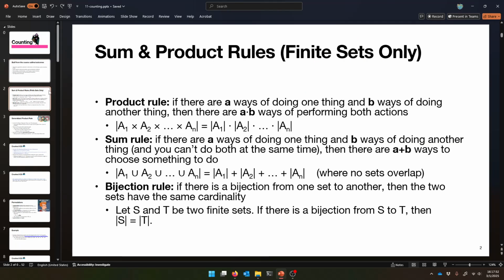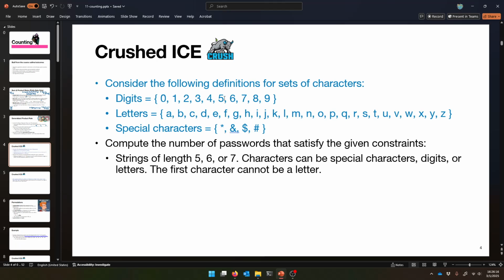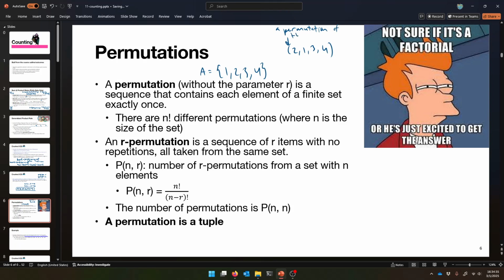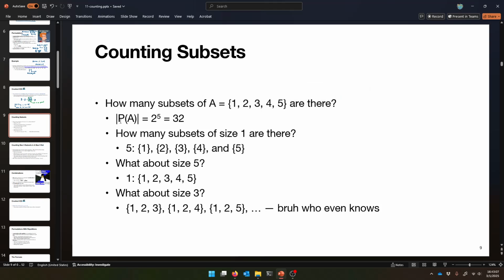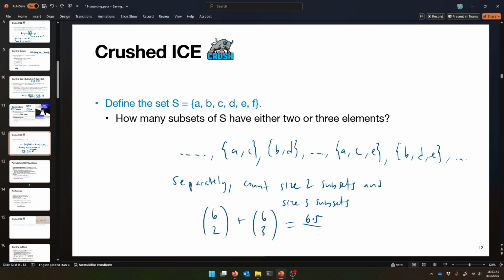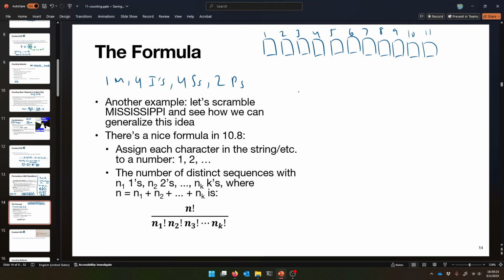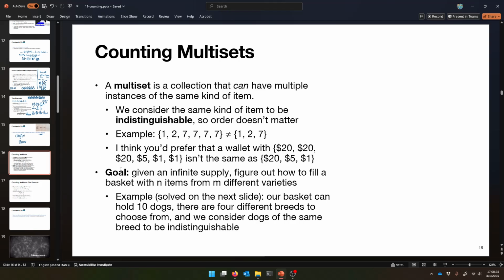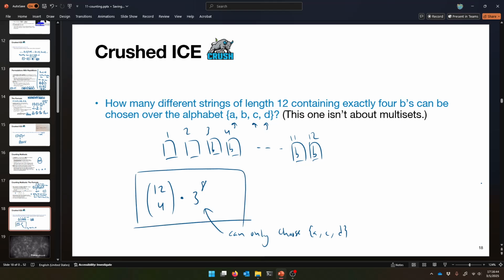(S25) CSCI 26 Lecture 26